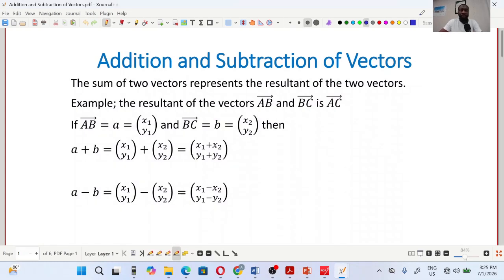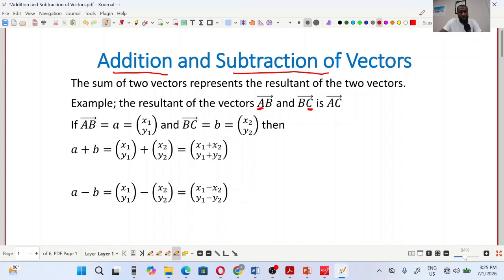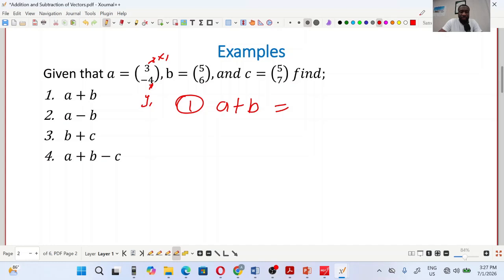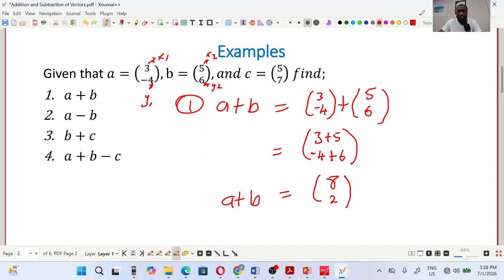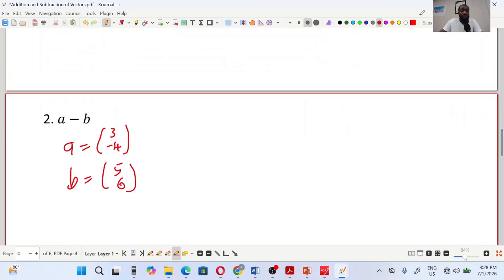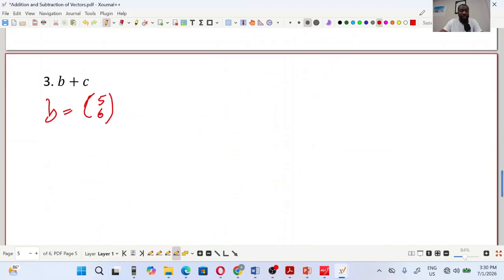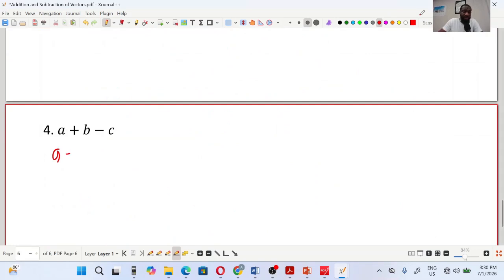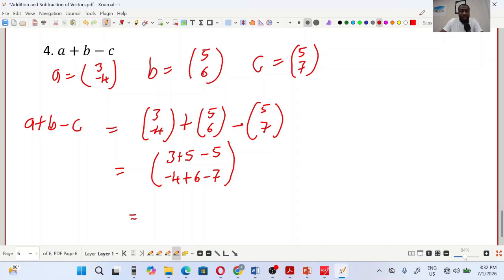Addition and Subtraction of vectors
Unit 4: Vectors and Bearings | Addition and Subtraction of Vectors | Learning, Teaching and Applying Geometry and Handling Data
Welcome to this mathematics lesson on Vectors and Bearings. In this video, we begin Unit 4 by introducing the fundamental concepts of vectors and scalars. This lesson is designed for student-teachers, senior high school students, and anyone interested in learning vector algebra.